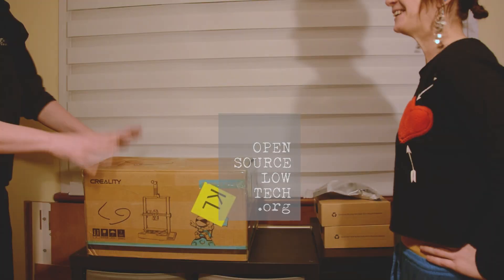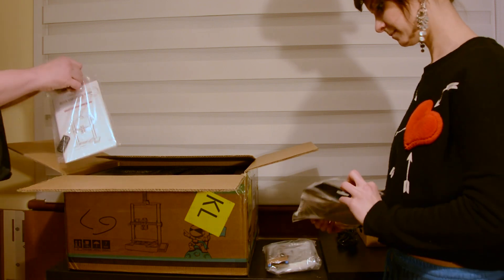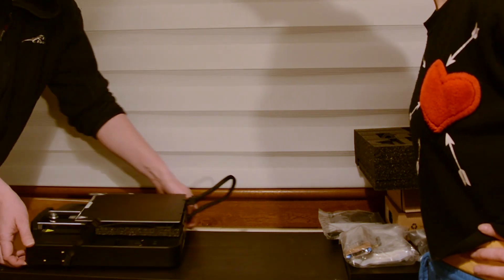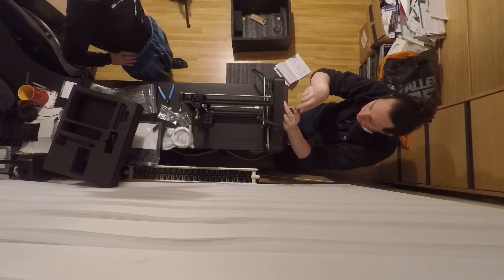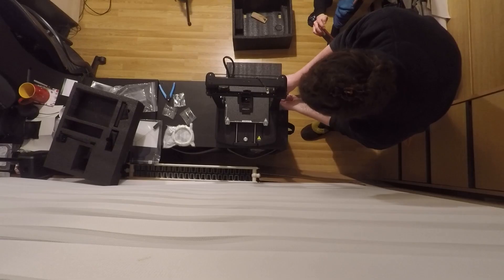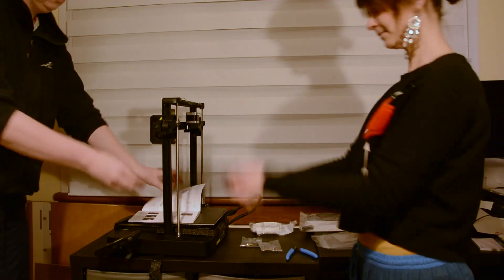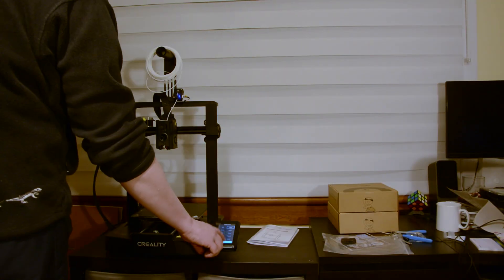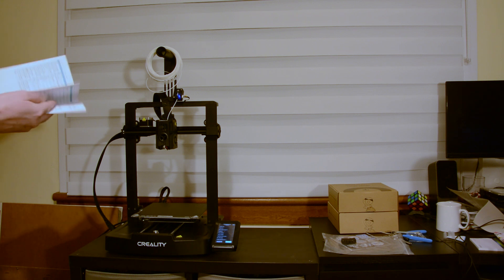Setting Up The New Creality Ender-3 V3 KE 3D Printer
Creality sent me an Ender-3 V3 KE printer to review.